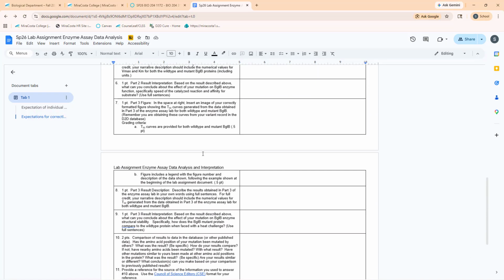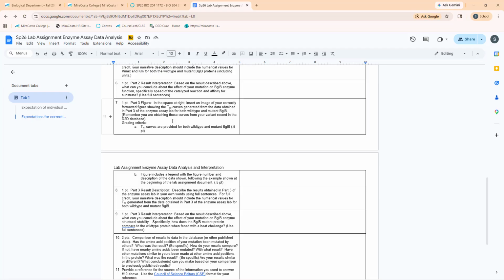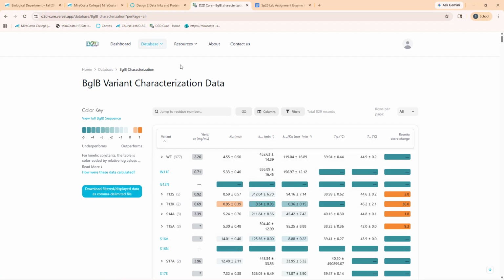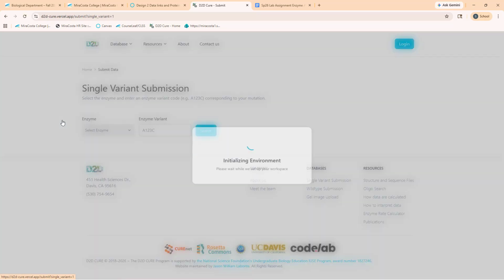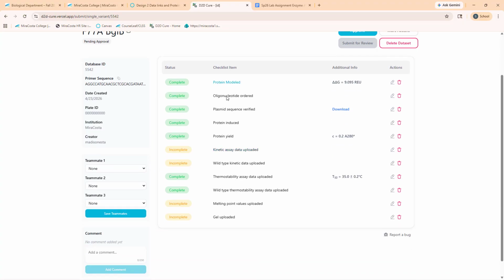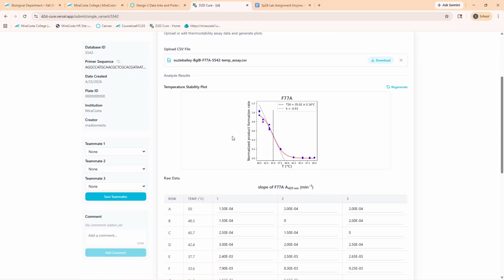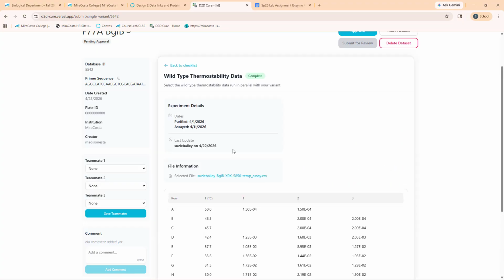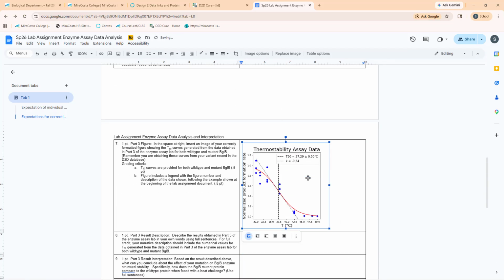Demo of T50 Data from D2D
Created for 204 students to walk through how to find thermostability curves for your mutant/variant in the D2D Database.